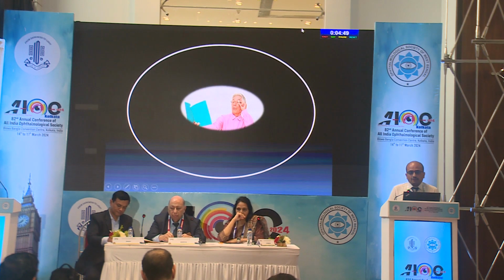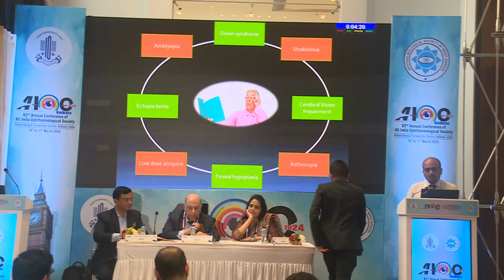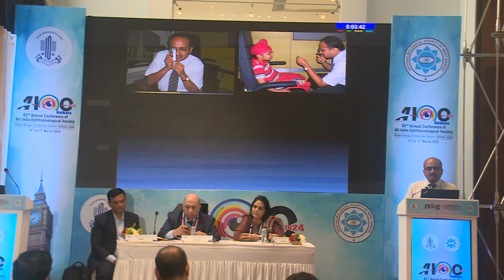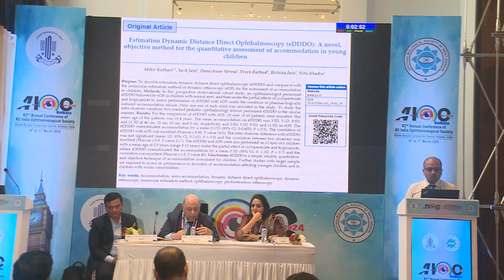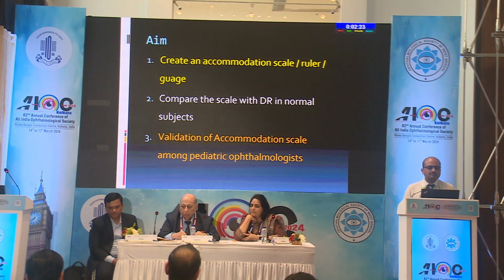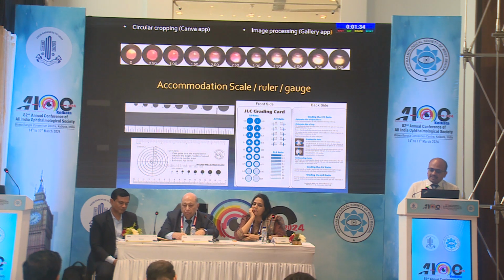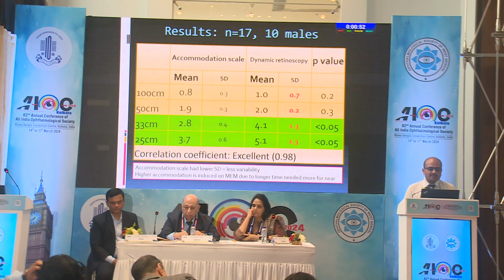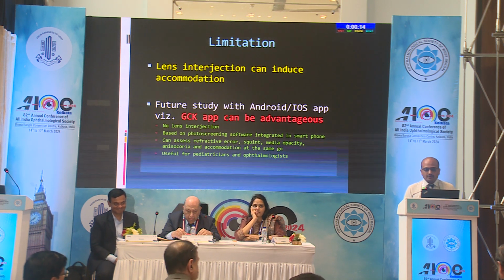AIOC2024 Free Paper Pediatric Ophthalmology I FP434 Accommodation Scale, a RulerGauge, for O